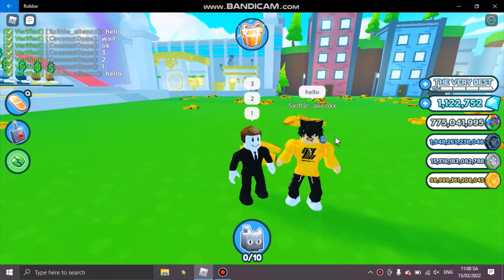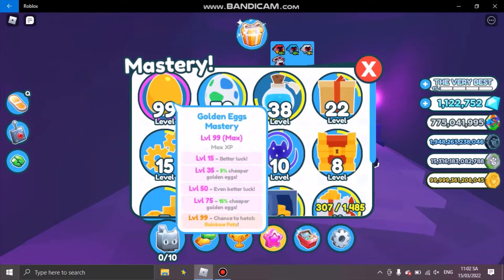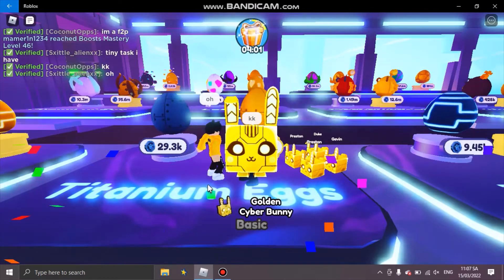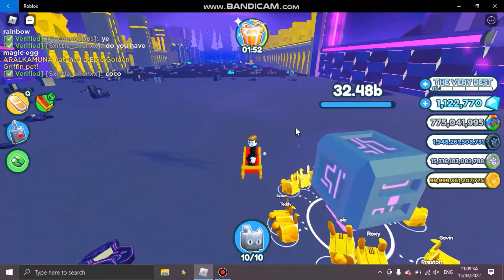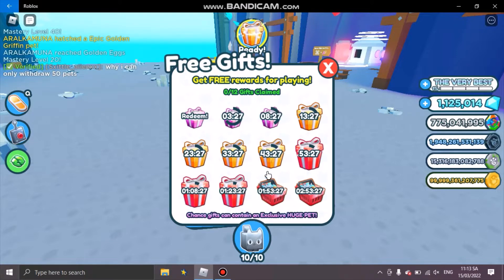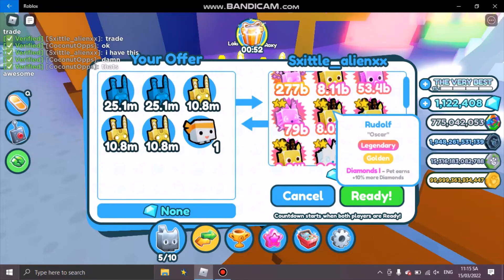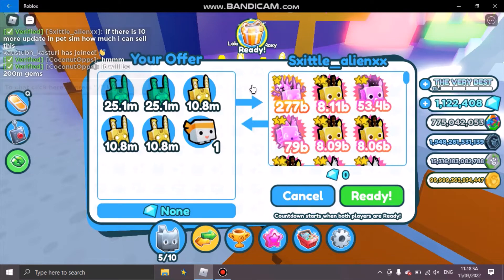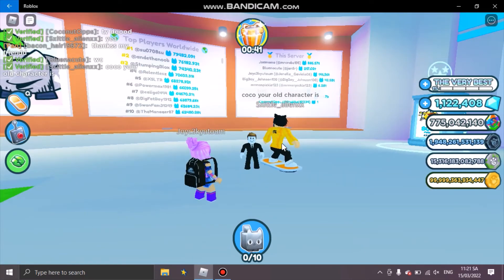Review The Lastest Update In Pet Simulator X (Pet Simulator X #28) | Coconut Opps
Hello everyone. Today I have uploaded a new video.